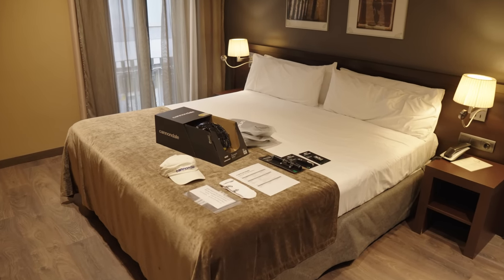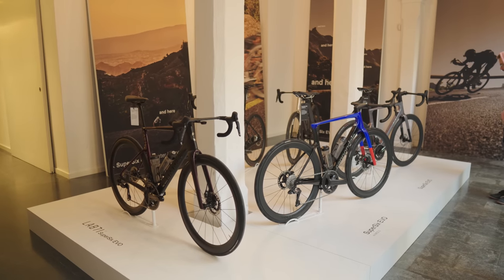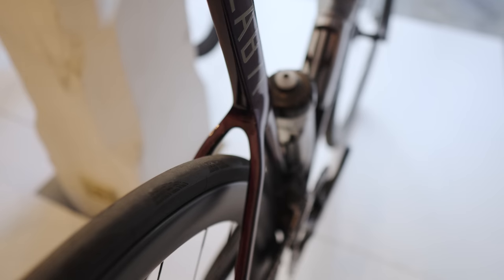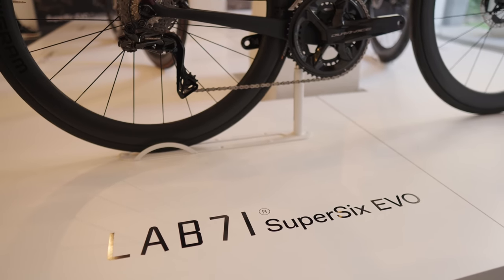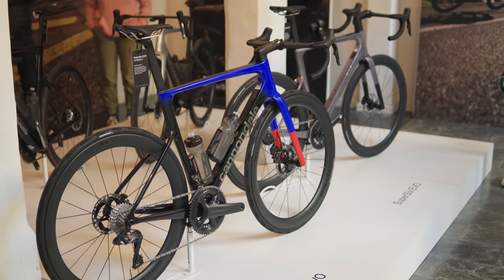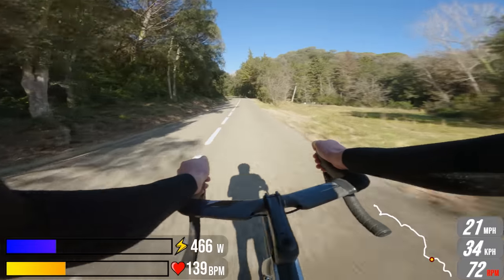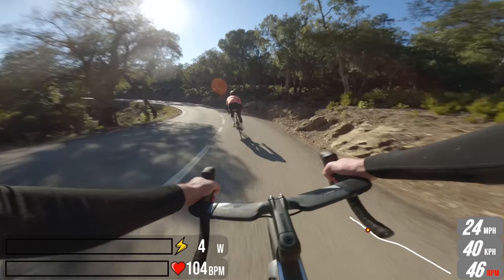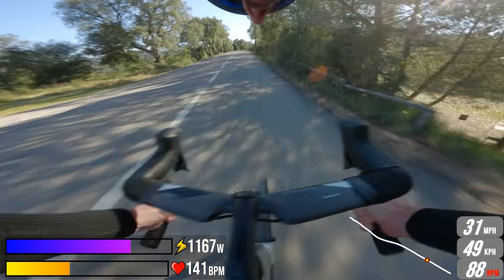Worth the Price Tag? FIRST RIDE Cannondale SuperSix Evo 4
(scholarships are available)

Have footage to share?

00:00 Going to Spain
01:27 Standout Specs (it costs HOW MUCH?!)
05:45 Seated effort
06:29 Sprint!
08:24 Descent
09:52 Should you buy it?